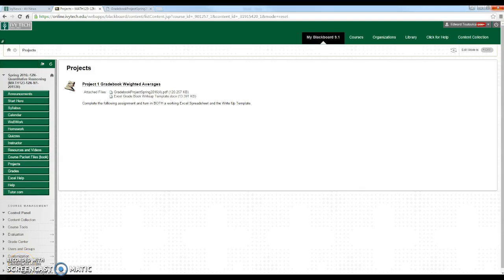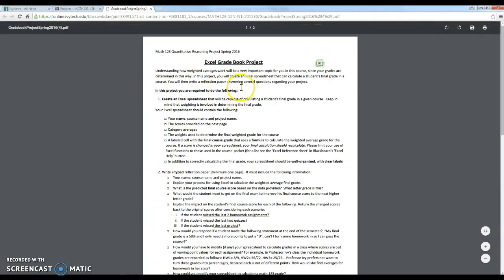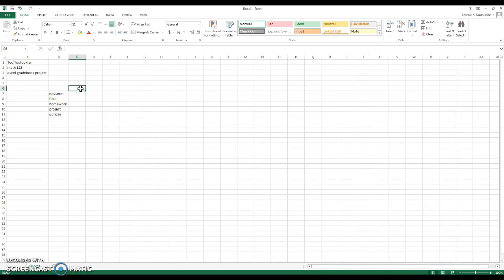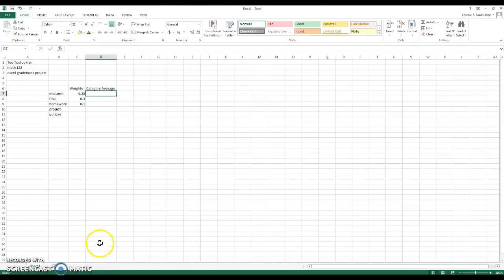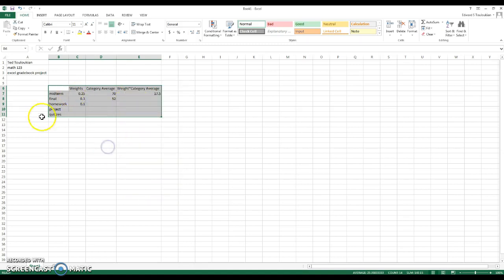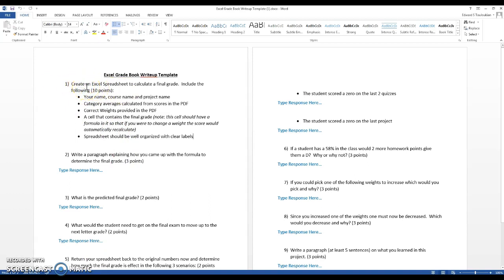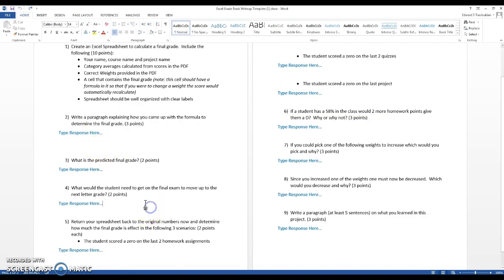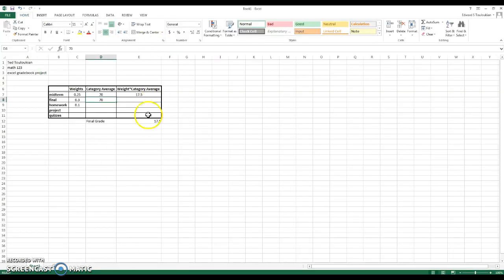Project 1 Weighted Gradebook